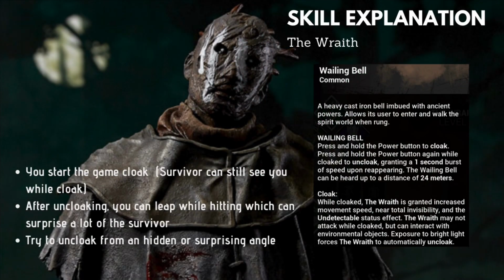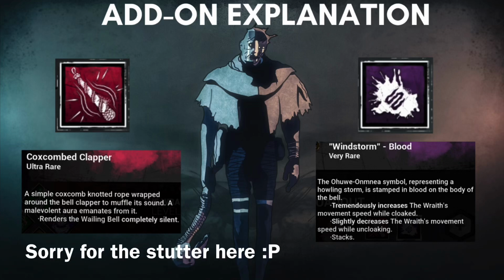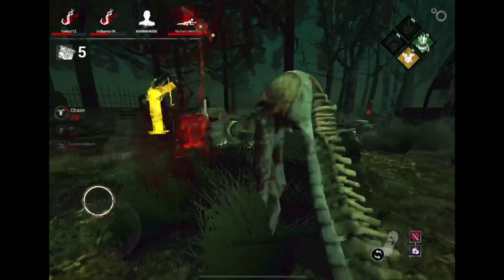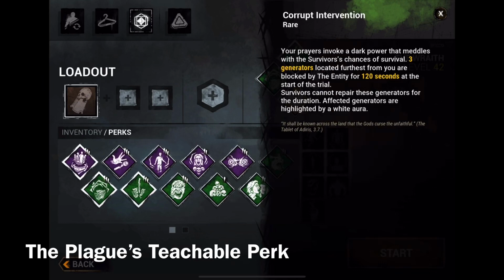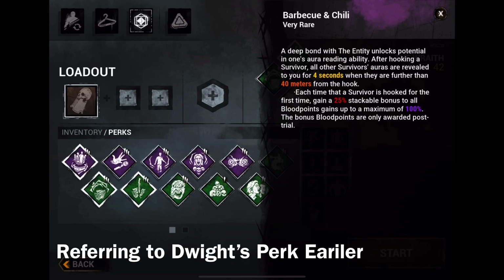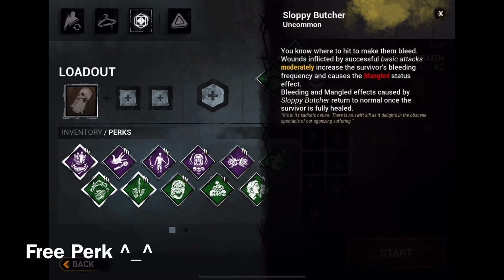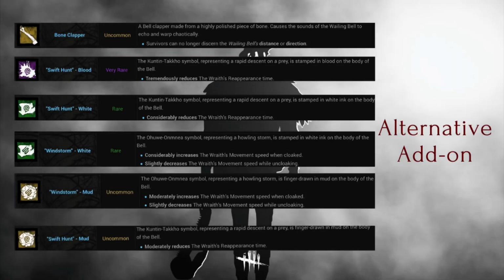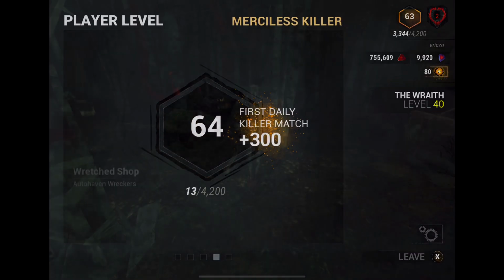The Wraith Dead By Daylight Mobile Guide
In this video I will be providing the basic guide which I learn from playing the game and watching other streamers.

I hope you guys enjoy the video as much as I enjoy making them.

I appreciate you watching this video and even reading the description.

-Ericzo